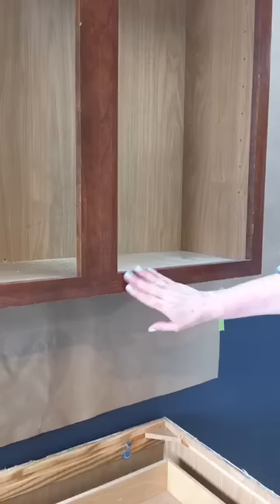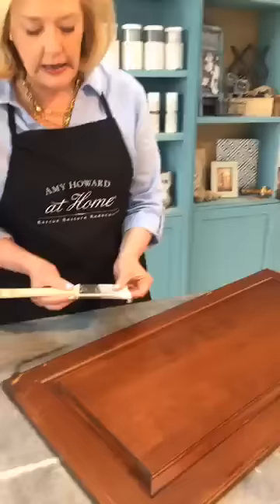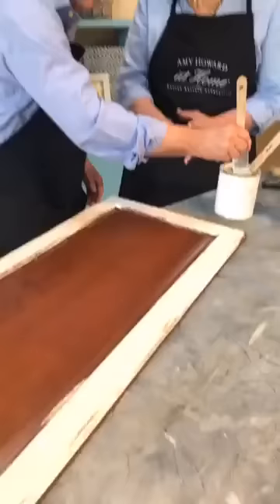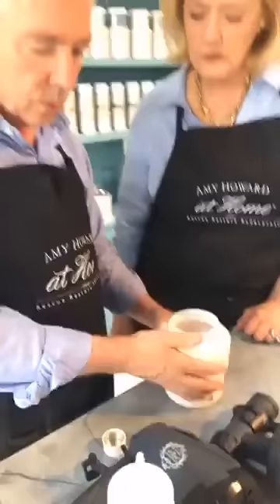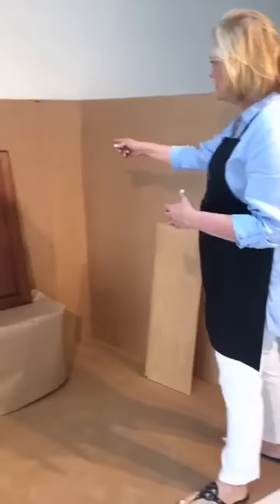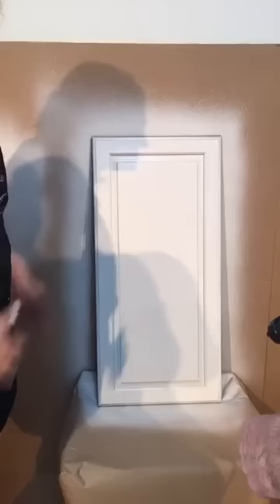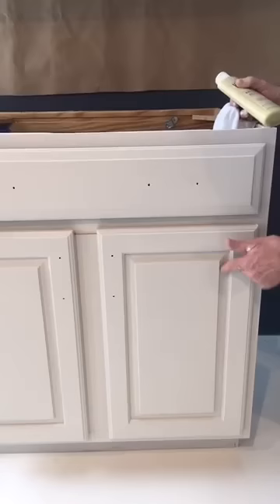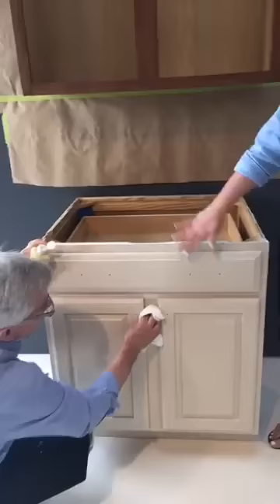How to Paint Your Kitchen Cabinets - Amy Howard at Home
The Kitchen Series - Episode 1

Painting Your Kitchen Cabinets
Learn How to Brush and Spray your Cabinets